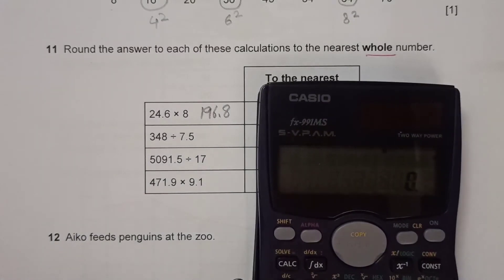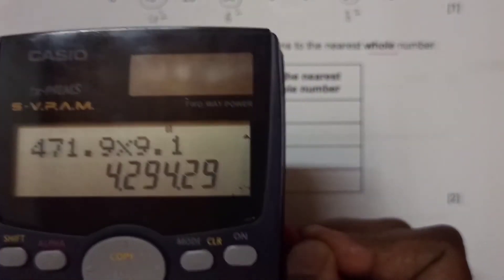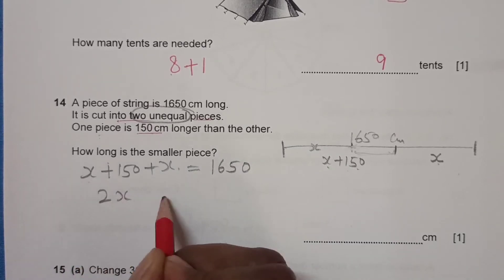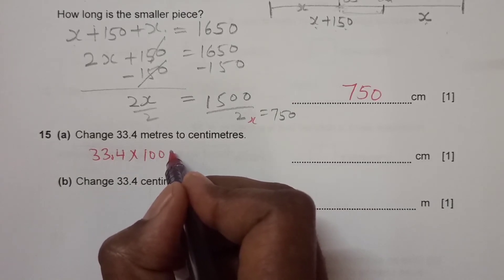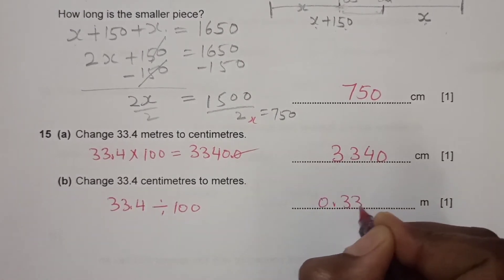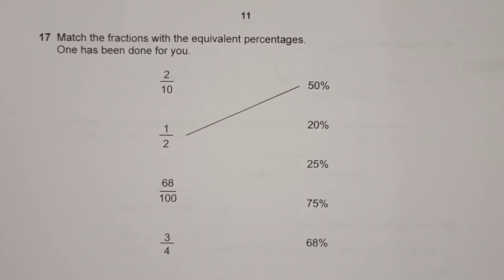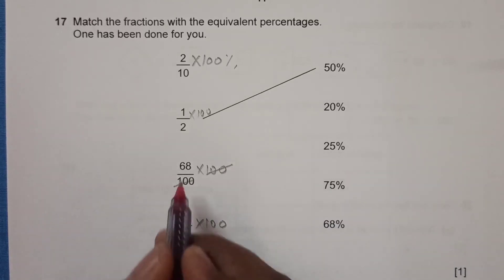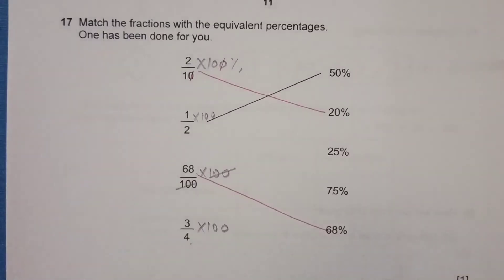Checkpoint Primary Maths Paper 2/ April 2018/Cambridge Primary/ 0845/02(Q 10-20) Fully Solved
This video explains fully the solutions of Checkpoint Primary Maths Paper 2/  April 2018/Cambridge Primary/ 0845/02
Link to the pdf file of this paper: